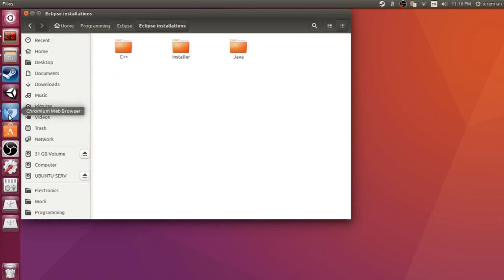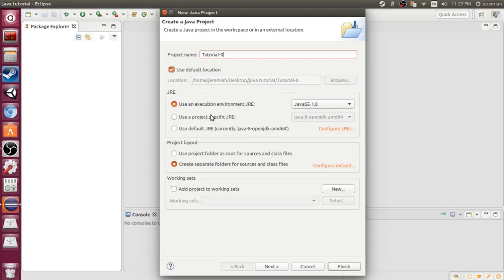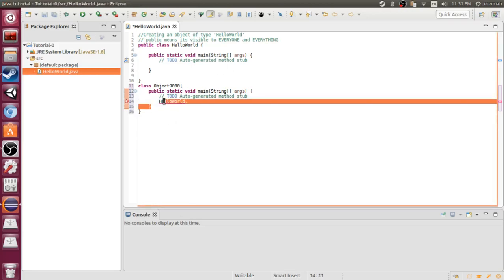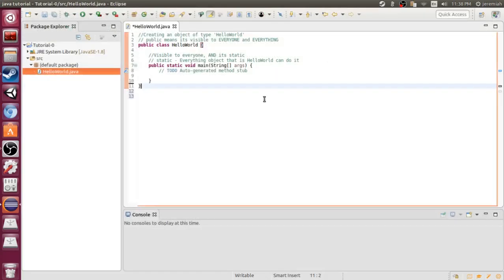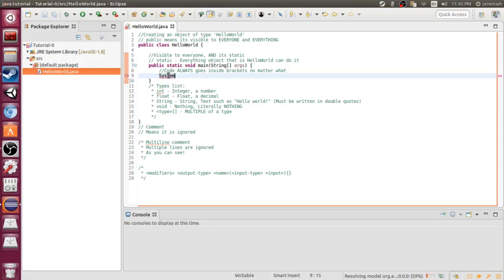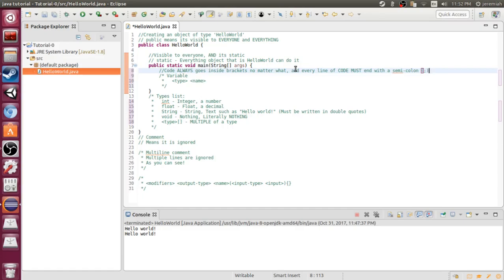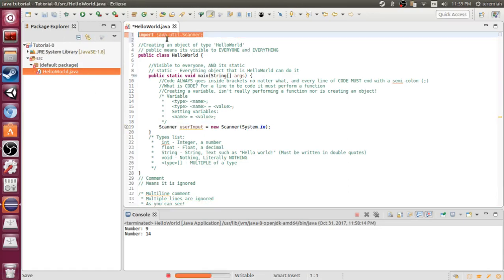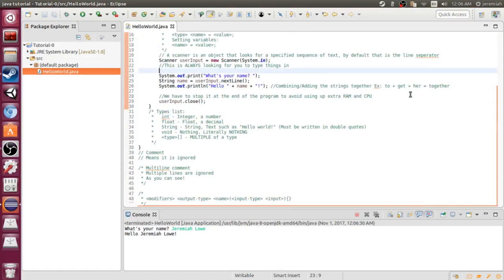Java tutorial 1: Fundamentals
If you have questions PLEASE ask them
CODE
Also, sorry about the weird flicker on the sidebar